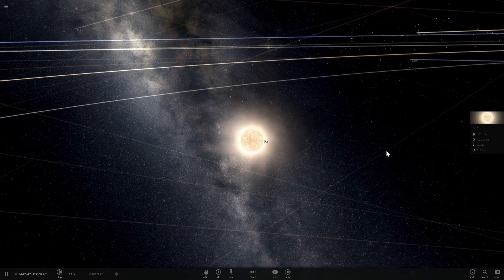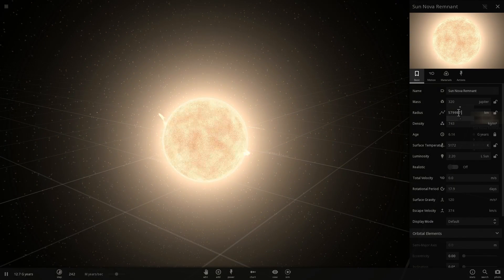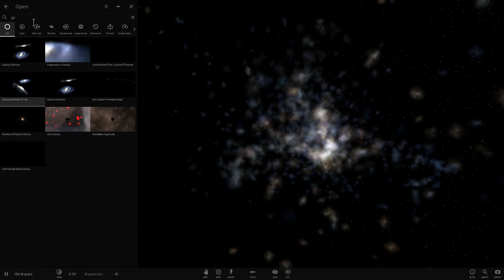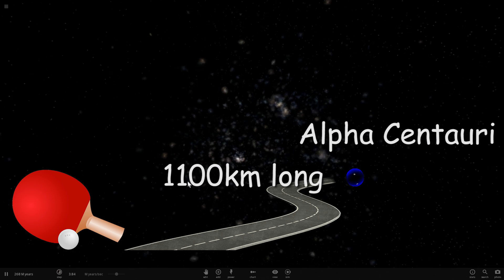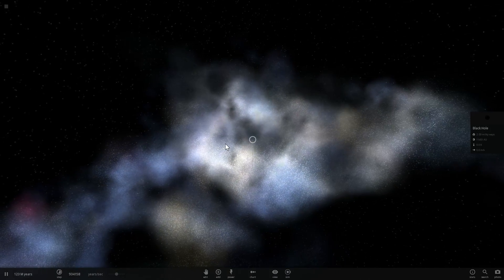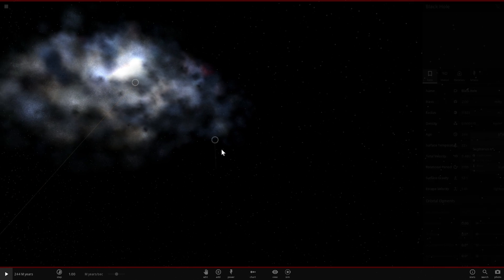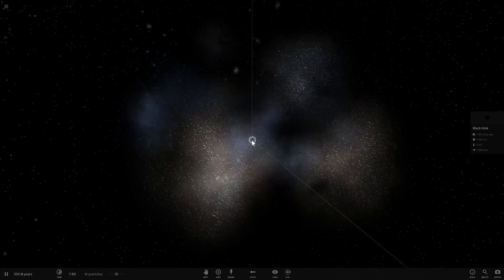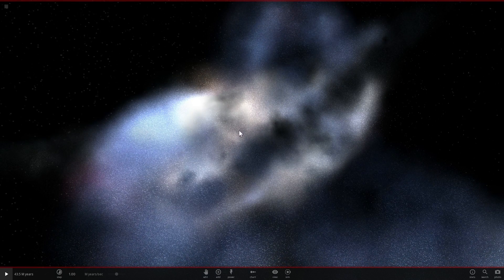Universe Sandbox 2 - Galactic Collision - Will Sun Survive?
In this video, we will attempt to explore the fate of our star, the Sun. Will it die of old age or end up destroyed in some other way?

1GFiTKxWyEjAjZv4vsNtWTUmL53HgXBuvu